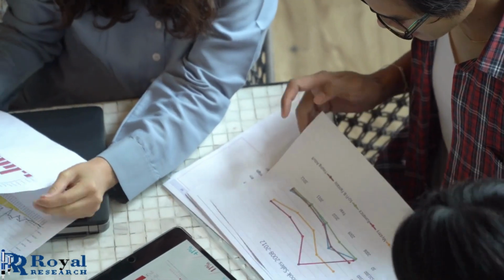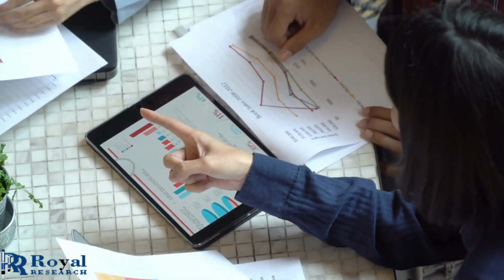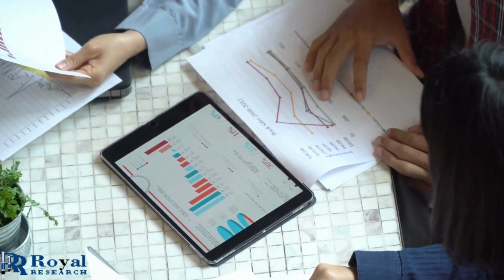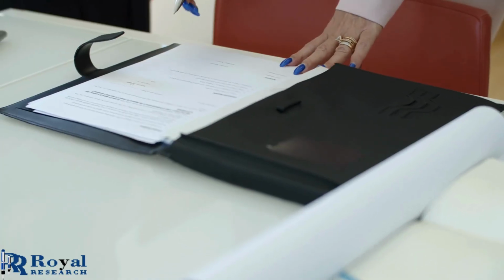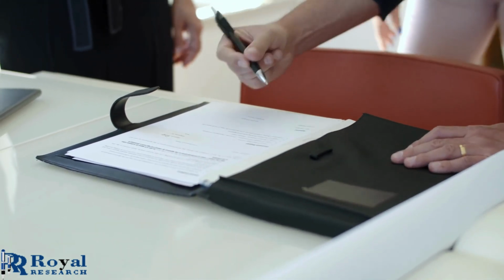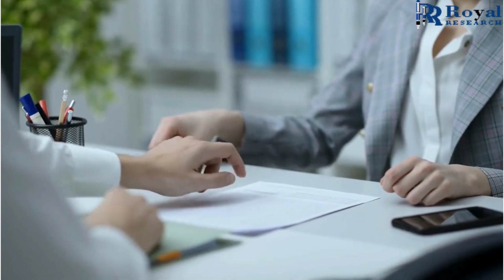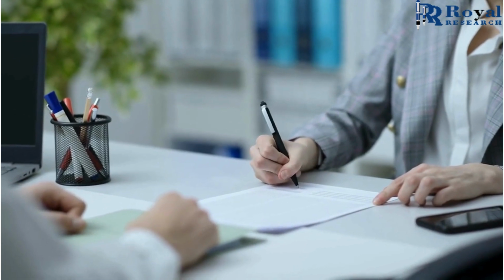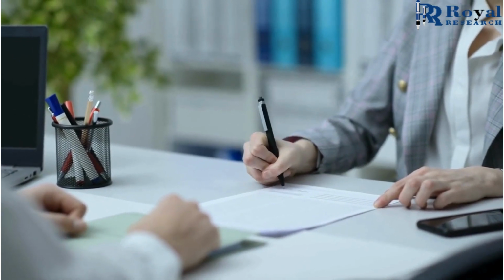Proofreading Techniques for Business Documents | Writing Like A Pro | Royal Research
Learn how to master business document proofreading in just 5 easy steps and start writing like a pro today! Whether you're polishing up a report, proposal, or presentation, these tips will help you catch errors and enhance the overall quality of your written work. Watch now to elevate your writing skills and make a lasting impression with your business communication.

Welcome to Royal Research, your trusted partner in academic excellence! 🎓 With a commitment to quality, integrity, and professionalism, we offer a comprehensive suite of custom editing services and academic assistance to students, researchers, and professionals worldwide.